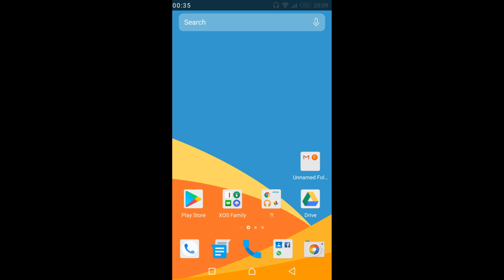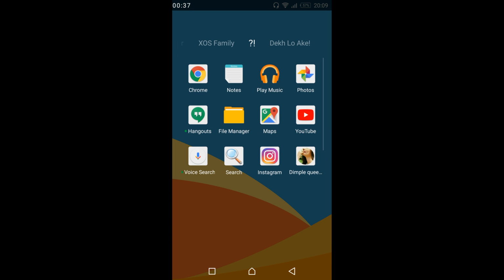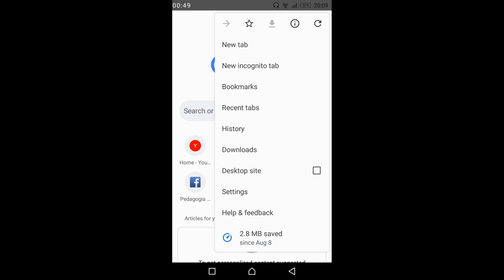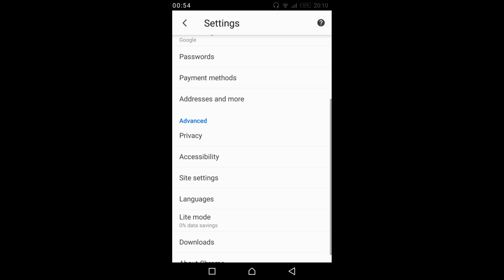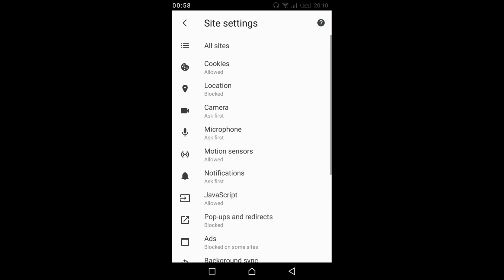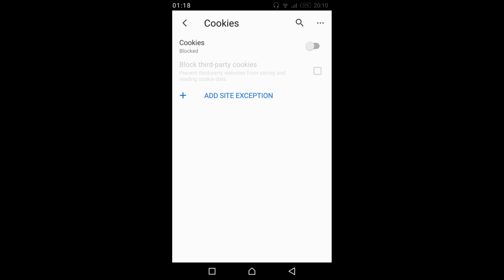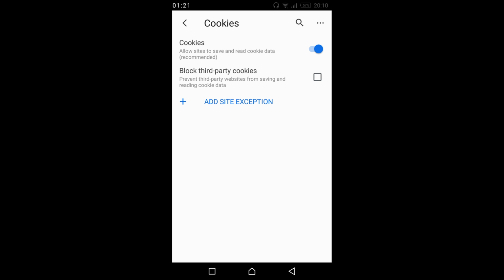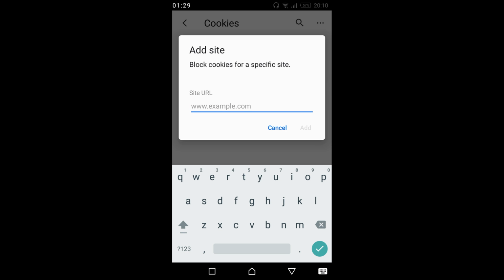How to Enable Cookies on Android (2021)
Learn How to Enable Cookies on Android on All Phones and Google Chrome Browser.

0:00 Intro
0:05 Enable Cookies on Android